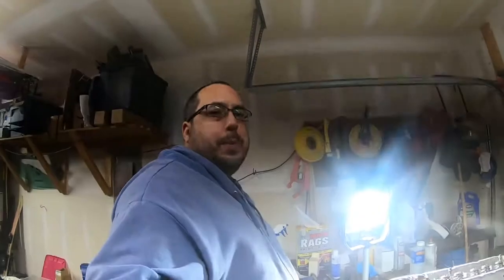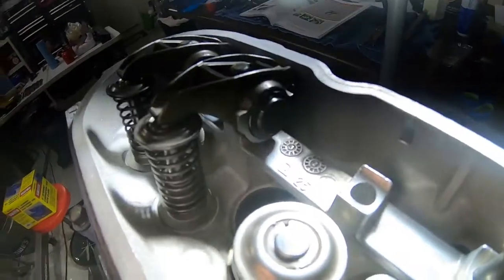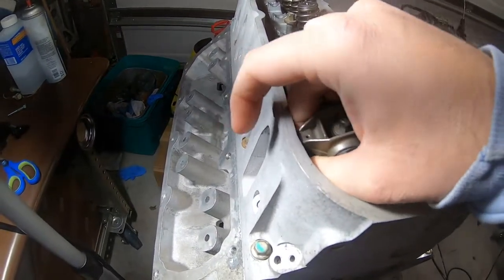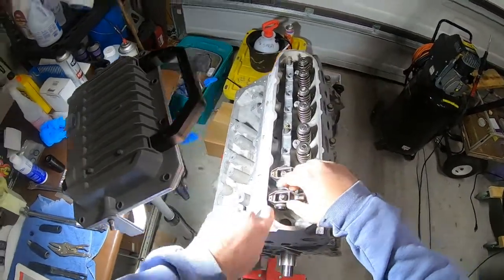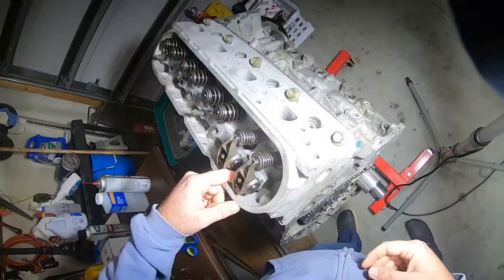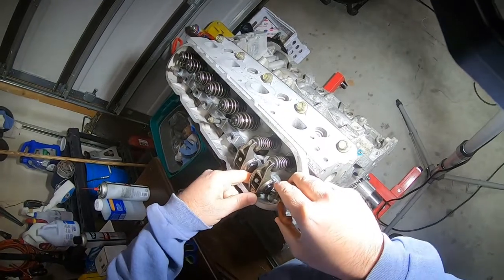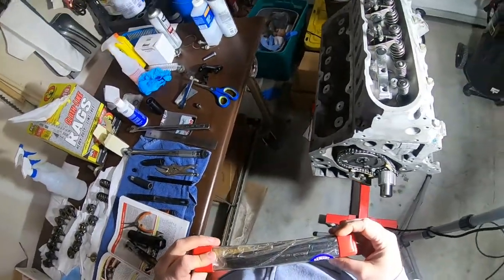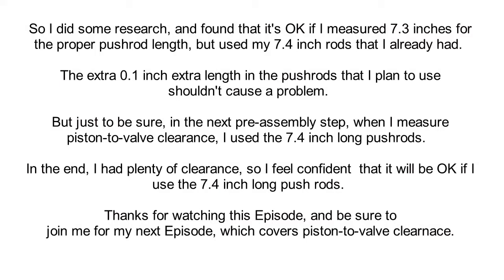Episode 27: Pre Assembly Day 15 - Measuring pushrod length for my 5 3L engine rebuild project